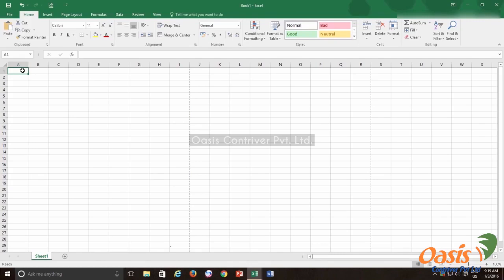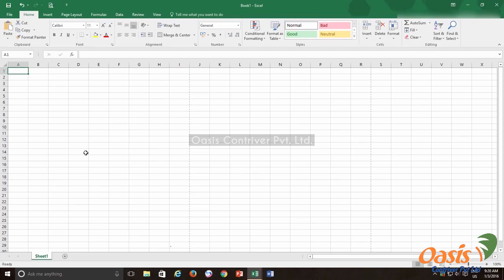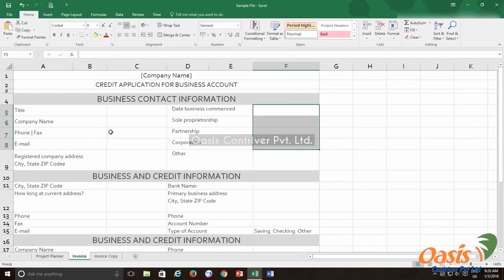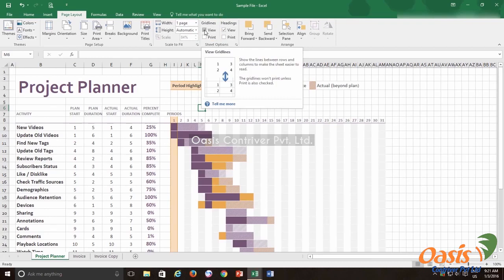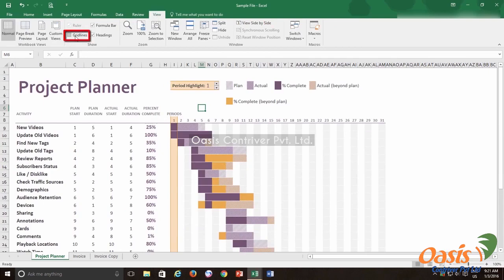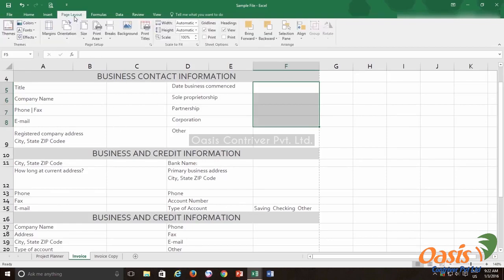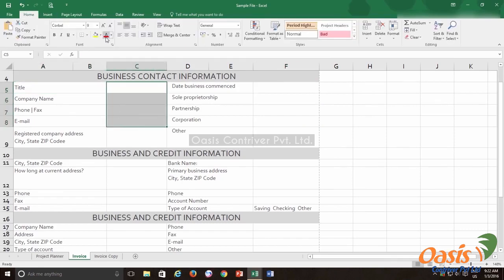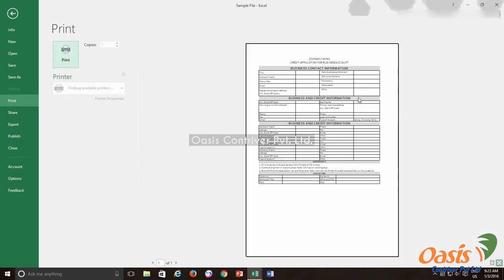view or print gridlines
microsoft-excel-2016-+
microsoft-power-point-2016
microsoft-word-2016